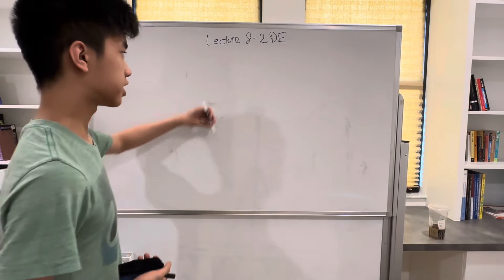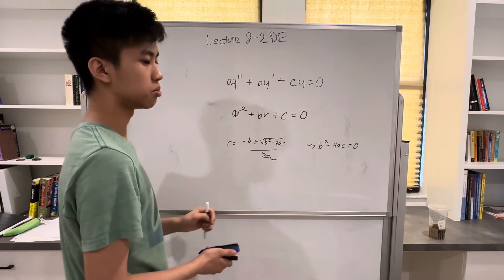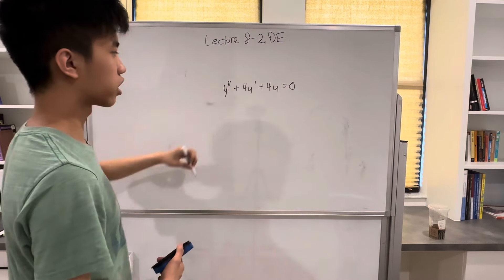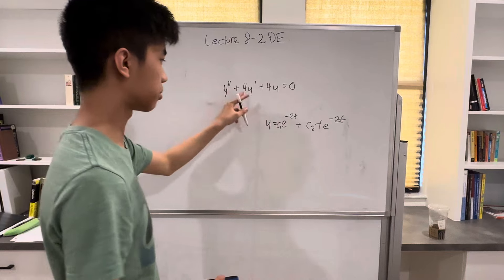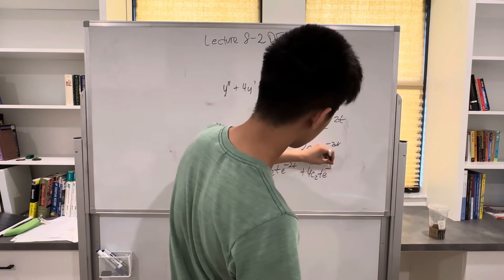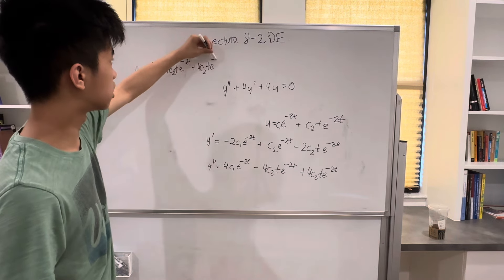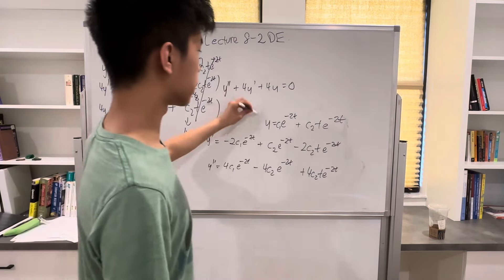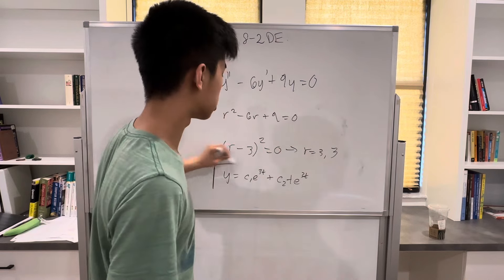Diff Eq 8-2, 2nd Order DE's Repeated Roots